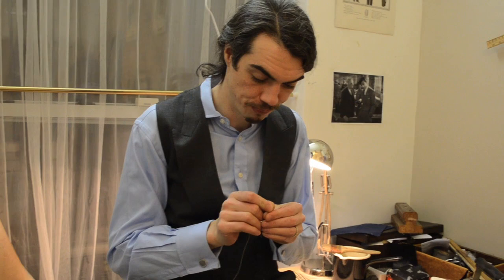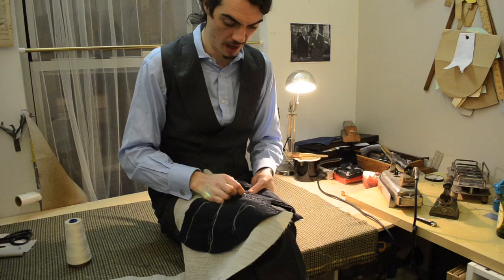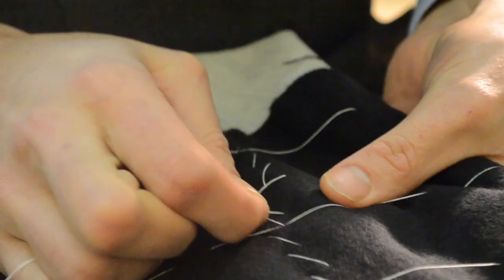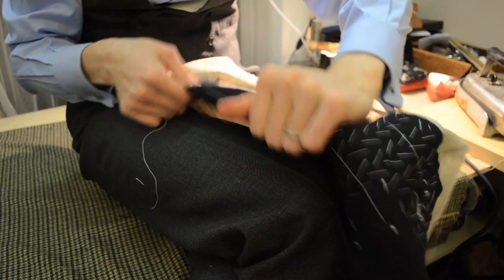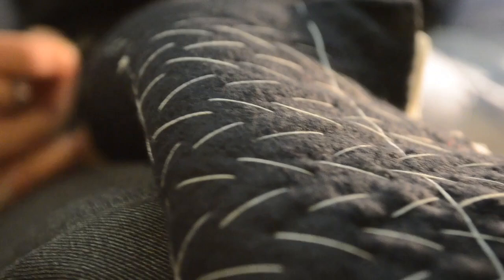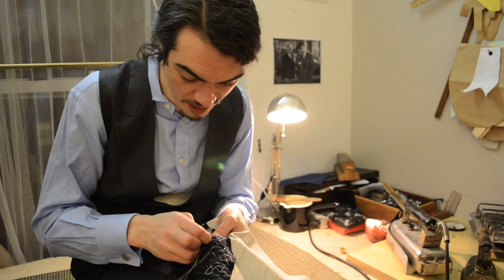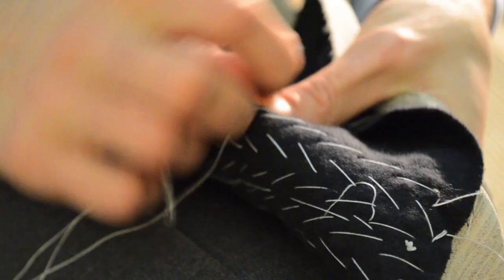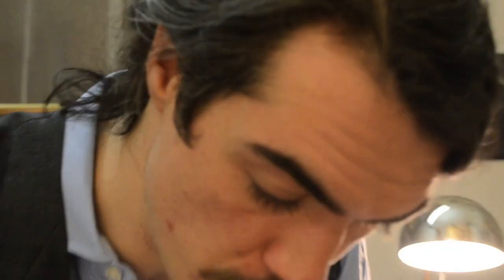The Making of a Coat #8 Padding the Chest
Handcraft Tailor Rory Duffy demonstrates the padding of the chest.